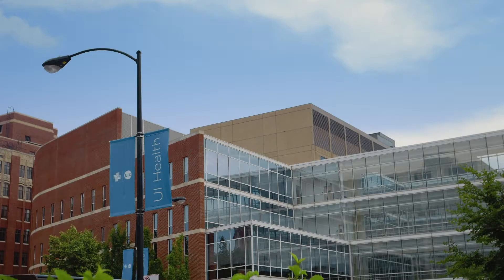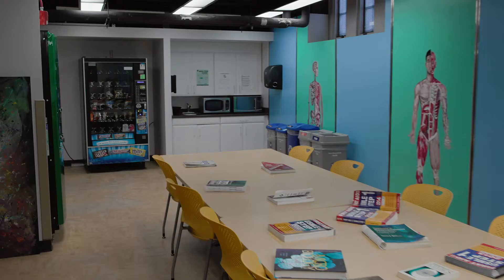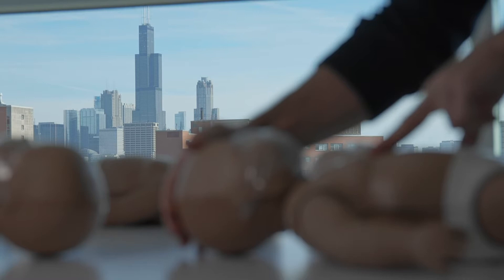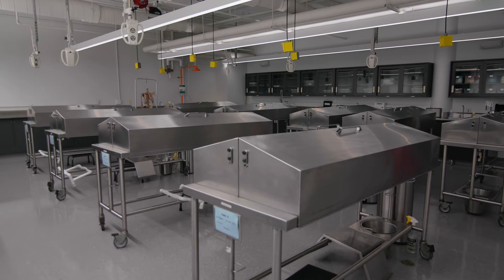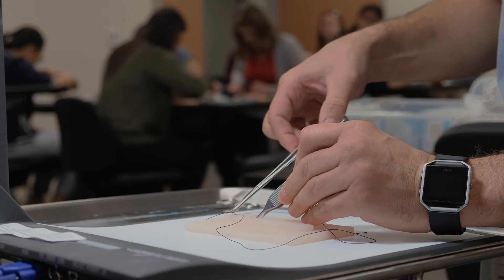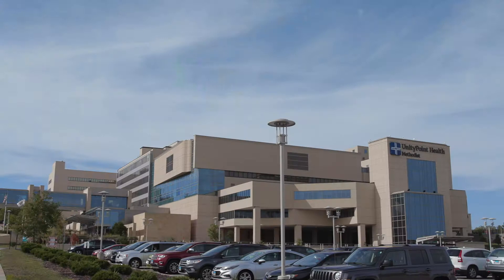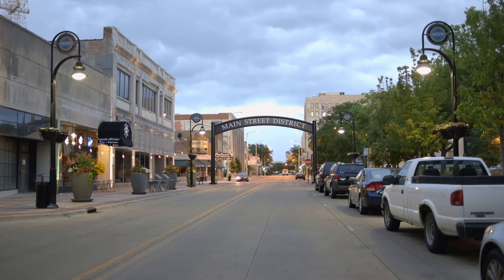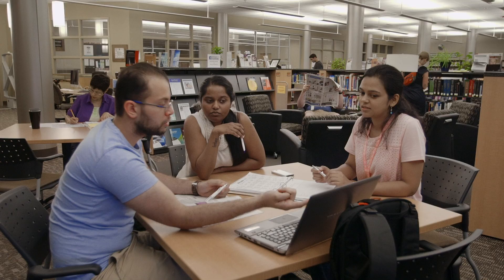UICOM Admissions All Campus Tour Video